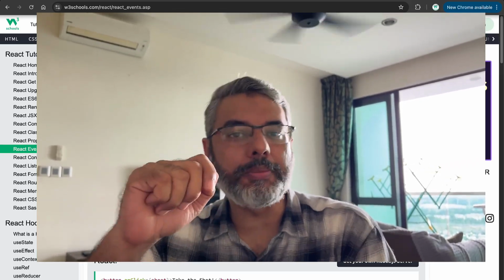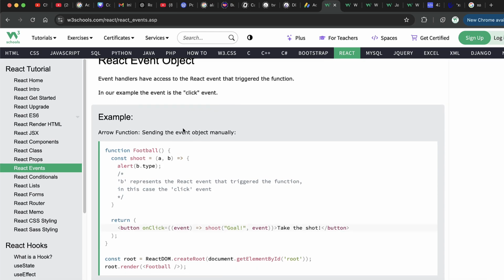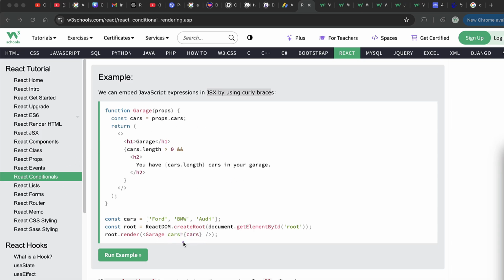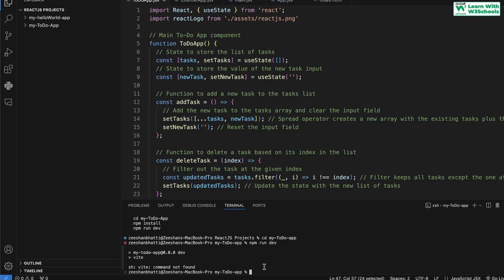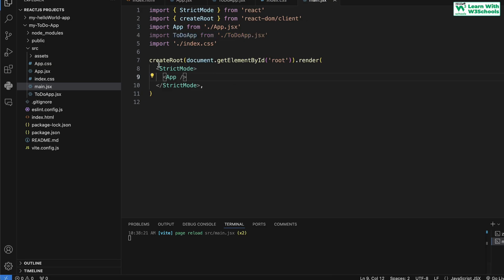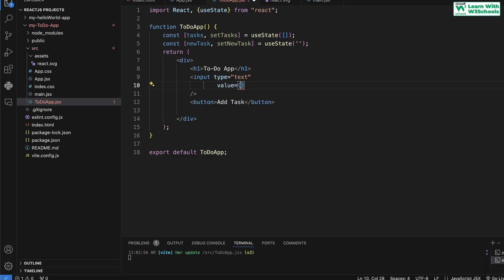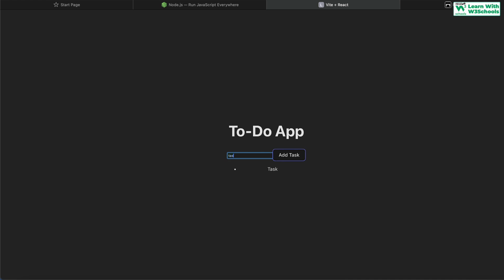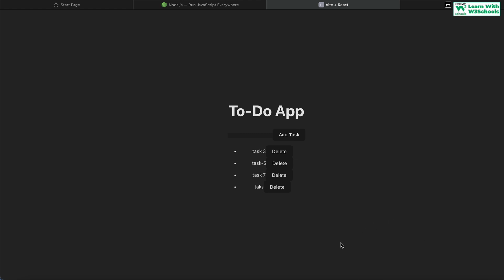🔥 React for Beginners - Day 6: React Events and If Conditions | React using W3Schools | Dr. Zeeshan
Welcome to Day 6 of our React for Beginners Series on LearnWithW3Schools! 🚀 In this tutorial, Dr. Zeeshan Bhatti will teach you about React Events and If Conditions, essential concepts for handling user interactions and controlling component behavior dynamically. Mastering events and conditional rendering will help you build interactive and responsive React applications.

📌 What You Will Learn in This Video:
✅ What are React Events, and how do they work?
✅ How to handle click events, input events, and other user interactions.
✅ Understanding event binding in class and functional components.
✅ How to pass arguments to event handlers in React.
✅ What is conditional rendering, and why is it important?
✅ How to use if statements and ternary operators to conditionally render JSX.
✅ How to show or hide elements dynamically based on state or props.

💻 Follow Along with the Official W3Schools Reference:
🔗 W3Schools React Events Tutorial
🔗 W3Schools React Conditional Rendering

🗓️ Day-7:🔥 React for Beginners - How to Create React Project from Scratch | Build React Website from start to Finish
🗓️ Day-10:🔥 React for Beginners - Day 10: React Hooks in 1 Hour using W3Schools | React Hooks Full Course

👉 What If You Could Build a ReactJS App in Just One Day? | Build a ReactJS App from Scratch

📢 Most Searched Questions on This Topic:
🔹 How do you handle events in React?
🔹 What is event binding in React?
🔹 What is conditional rendering in React?
🔹 How to use if statements in React JSX?
🔹 What is the ternary operator in React?
🔹 How to show and hide elements in React dynamically?

🔍 Search Terms for Better Reach:
🔹 React Events Handling
🔹 Conditional Rendering in React
🔹 React Click Events Explained
🔹 Learn React Step by Step
🔹 React Event Binding

🚀Search Keywords🚀
react js tutorial with project
react js real world projects
how to create build file in react js
react js real time projects for beginners
react applicaiton for beginners
how to create and run react app
react website project for beginners
how to create a app in react js
react js step by step tutorial
how to build react app for deployment
how to create basic react app
how to start a project in react js
react application architecture
react js full course step by step
react js tutorial beginner to advanced